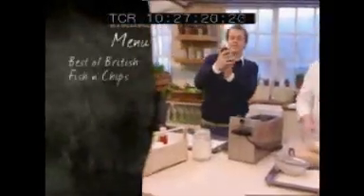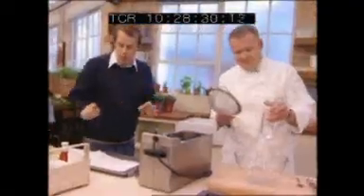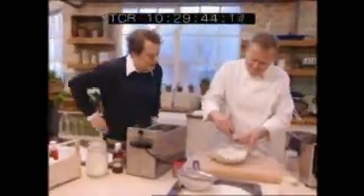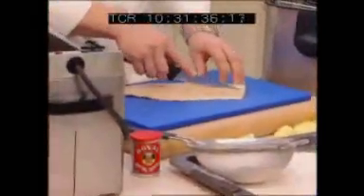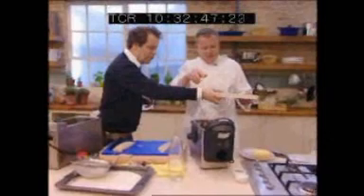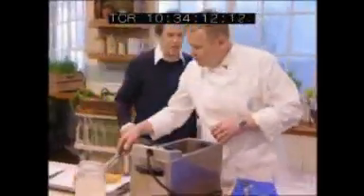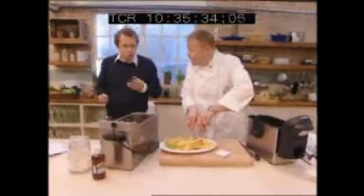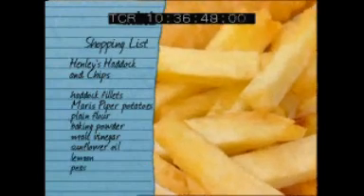Henleys Fish and Chips 2